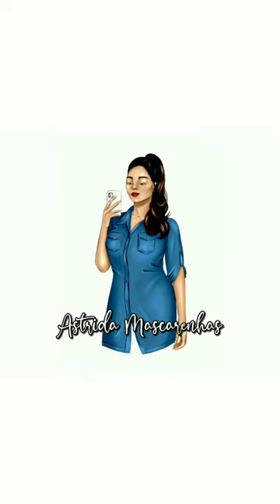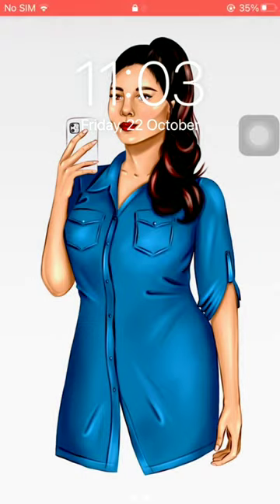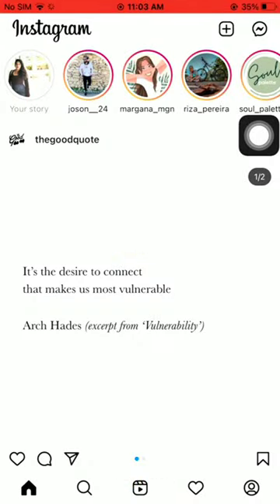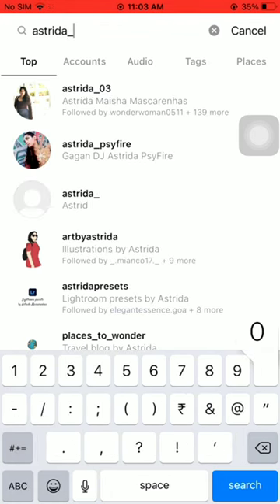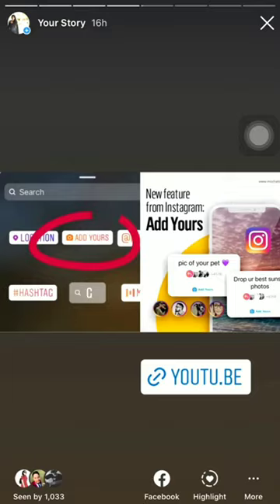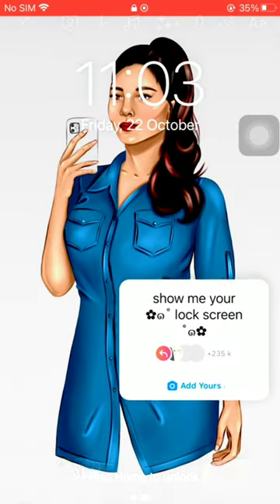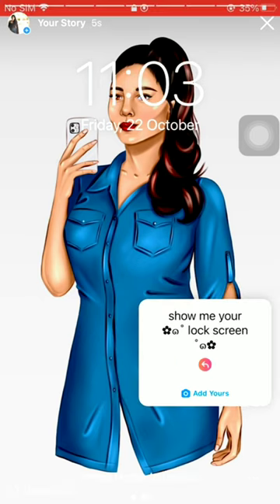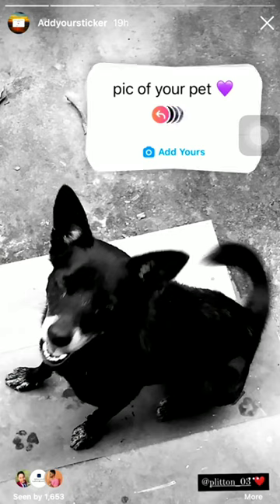Show me your lock screen photos on Instagram Story | Chain Story | Latest Update video !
watch the video till the end and listen to the instructions properly.

✅ You can also find the Stricker link in my Instagram account HIGHLIGHTS  ( ADDYOURSTICKER ) if you don't find it in the story.

📍 NOTE -

1) Update Your Instagram App, Account.
2) Clear cache of your Instagram app.